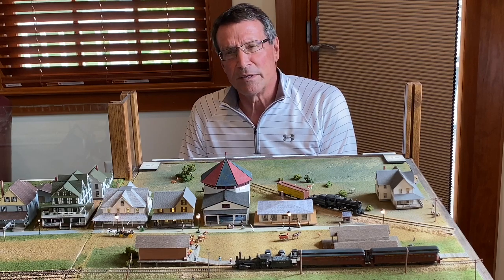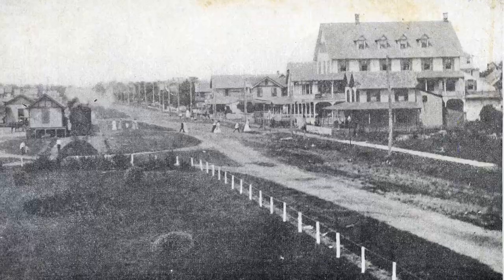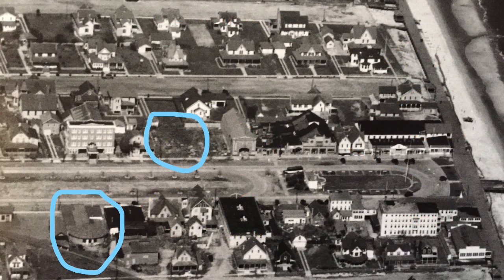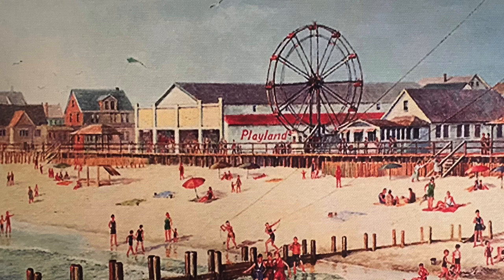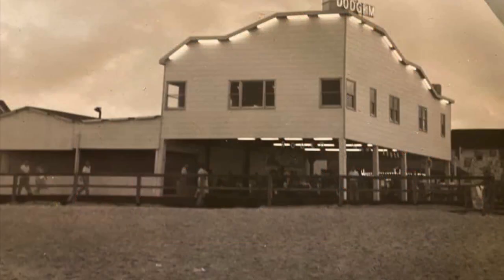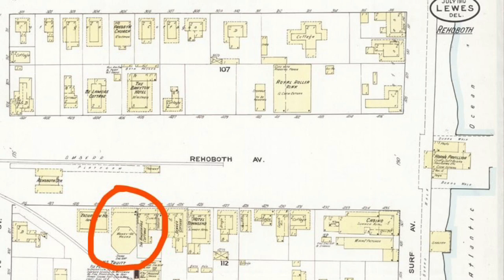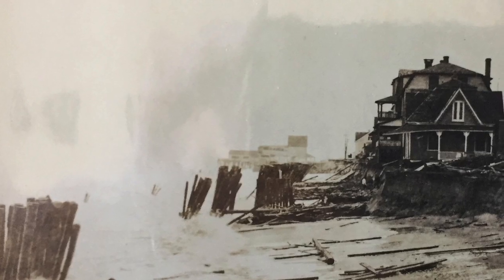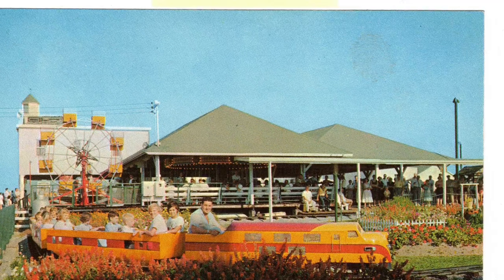Golden Age of Rehoboth: Merry-Go-Rounds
Do you know how many merry-go-rounds there have been in Rehoboth Beach over time?